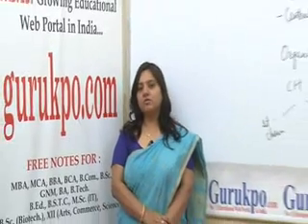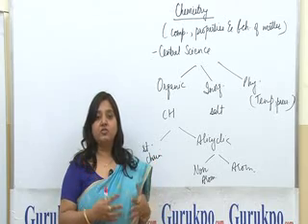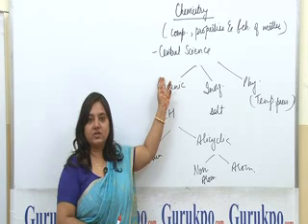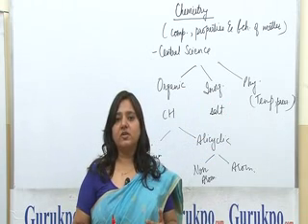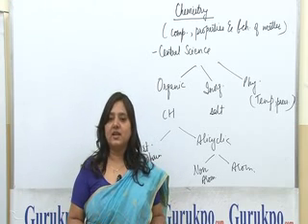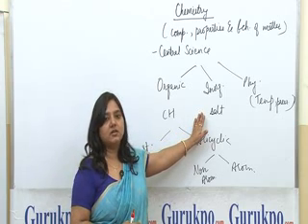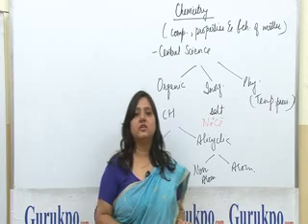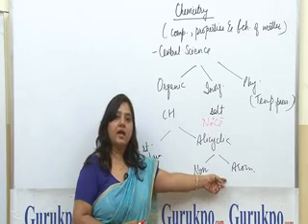What is Chemistry (B.Sc., M.Sc.) Lecture by Anupama singh I Guru Kpo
In this video lecture chemistry, its definition, importance and relevance with various branches of science is explained.